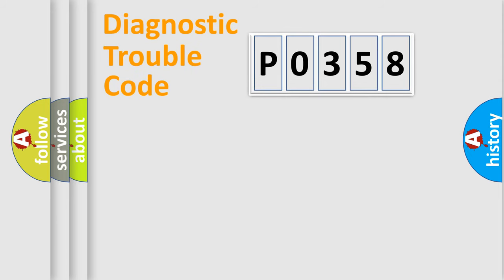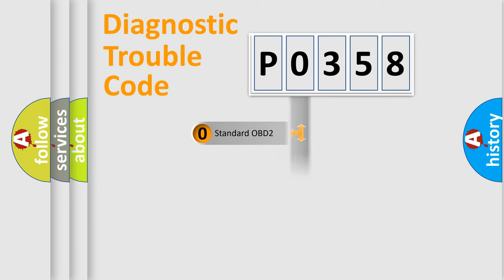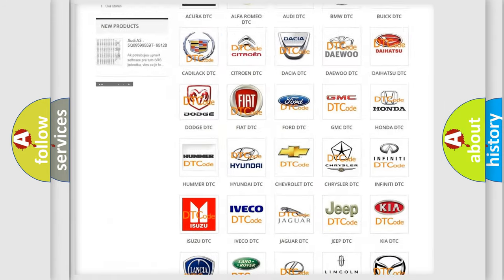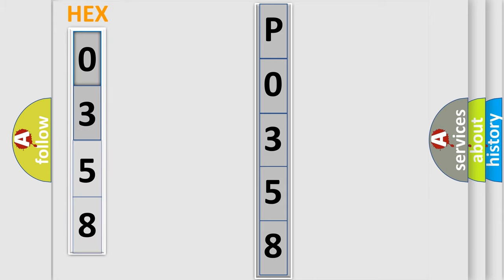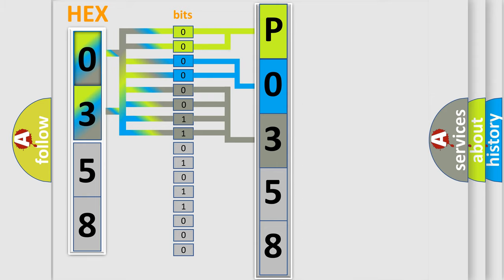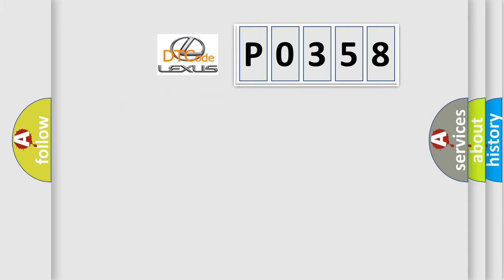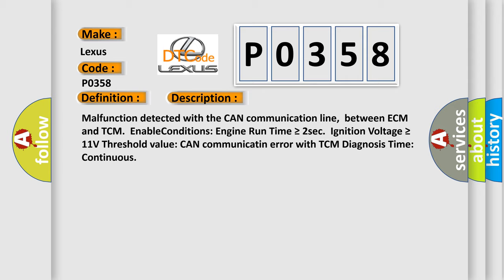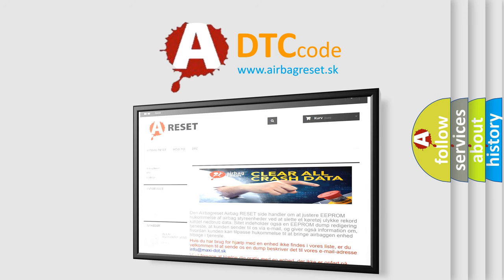DTC Lexus P0358 Short Explanation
Contents:
0:21 Basic DTC analysis according to OBD2 protocol standard.
1:48 Insight into programming
2:58 A diagnostically understandable description of the Diagnostic Trouble Code
3:05 Basic error definition

Make:
Lexus
Code:
P0358
Definition:
Lost Communication With TCM
Description: